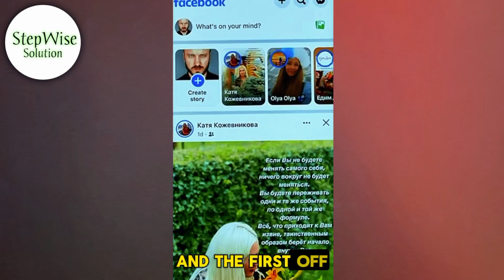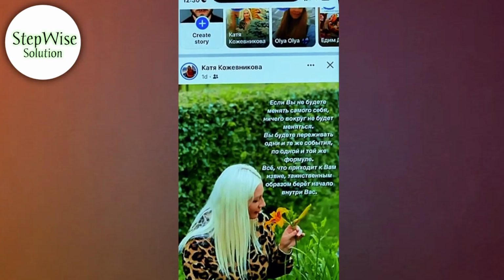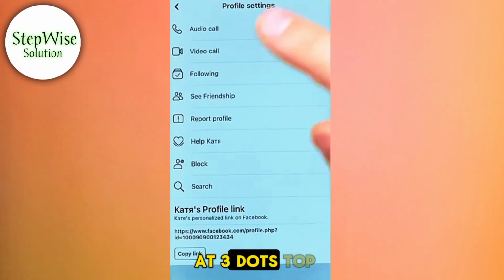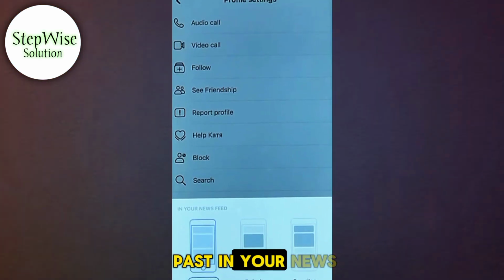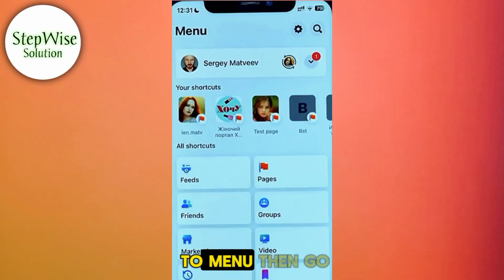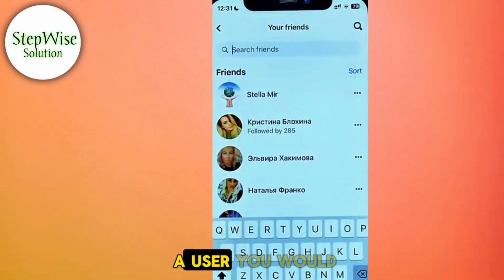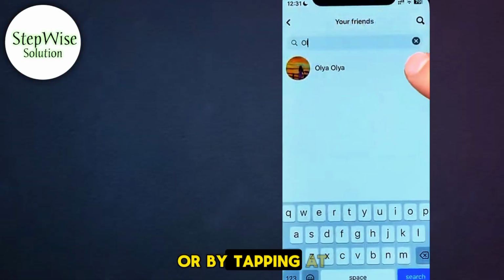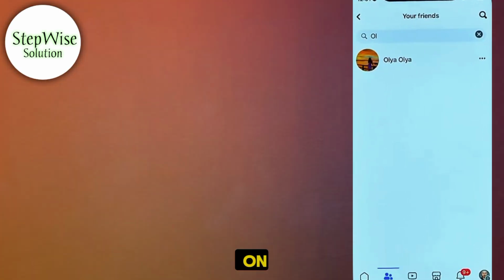How to Unfollow Someone on Facebook: Simple Step-by-Step Guide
Learn how to unfollow someone on Facebook with this easy-to-follow guide. This tutorial will show you the straightforward steps to stop seeing updates from a specific person without unfriending them. Whether you're using Facebook on your mobile device or desktop, this video will help you manage your news feed effectively. By the end of this video, you'll know exactly how to control your Facebook experience and keep your feed relevant to your interests.